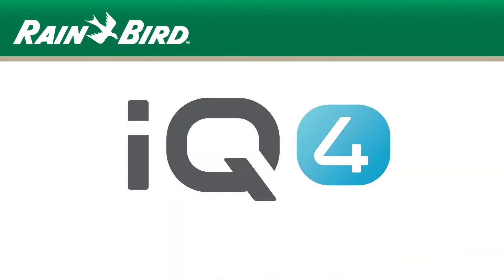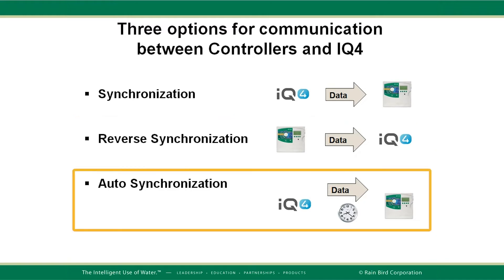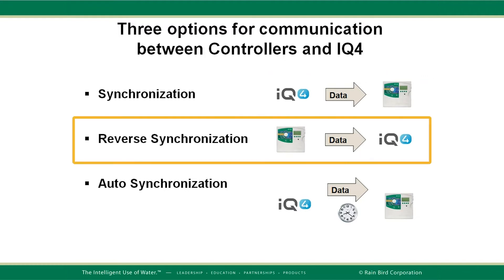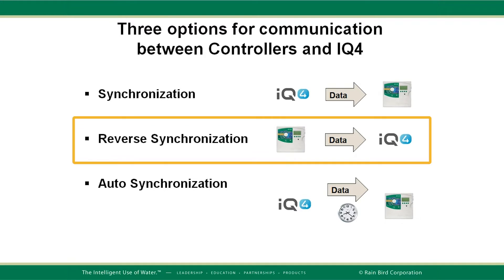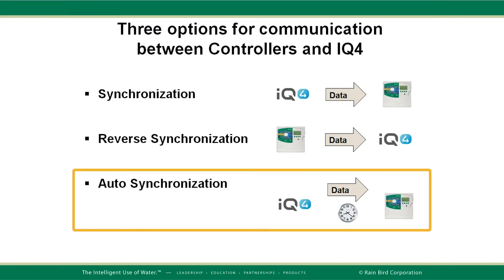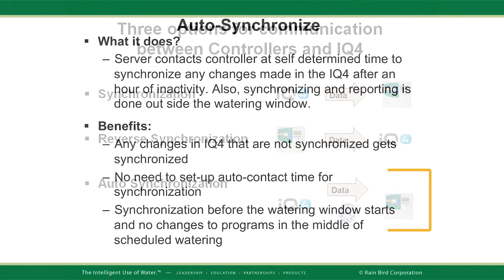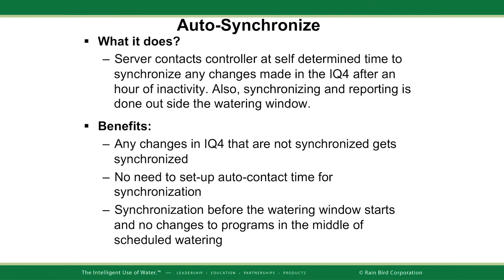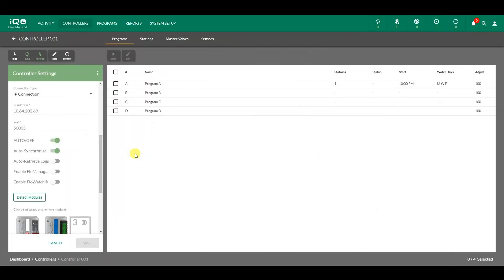Rain Bird IQ4 Central Control – Synchronization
Step by step instructions showing you how to perform a synchronization, reverse synchronization and automatic synchronization in Rain Bird IQ4.